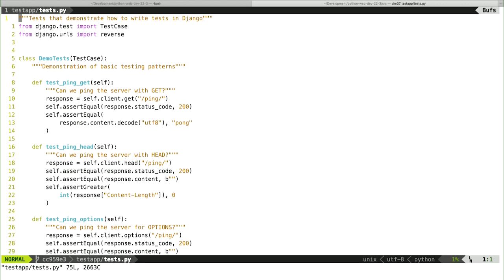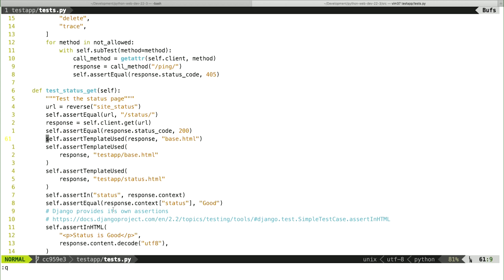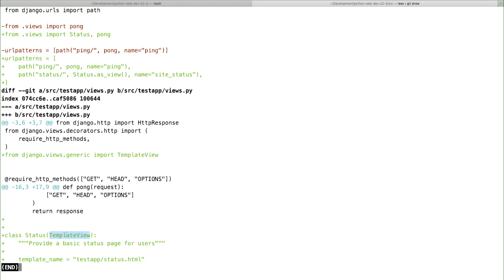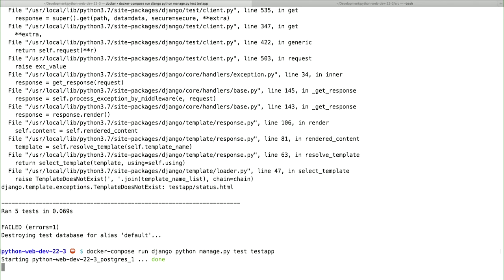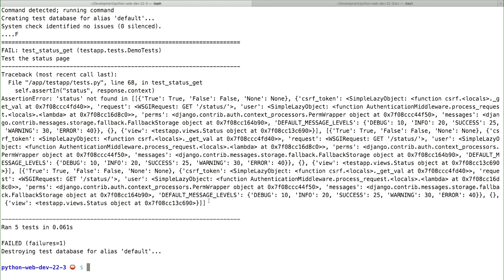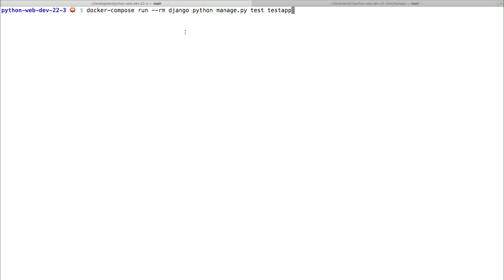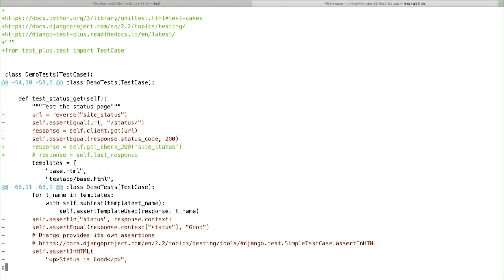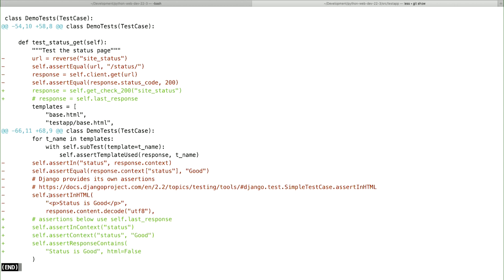Advance Web Development || 06 1.4 Write tests for views and templates